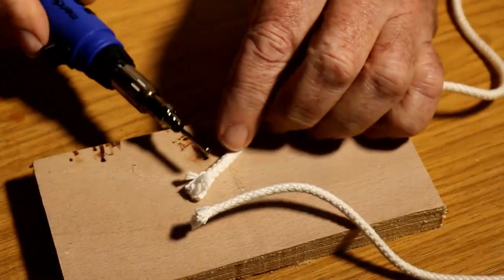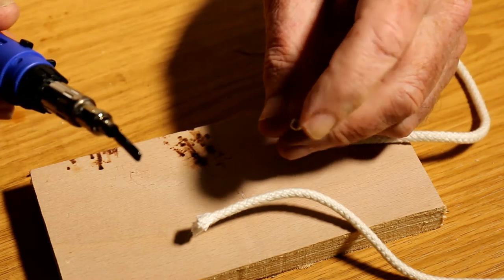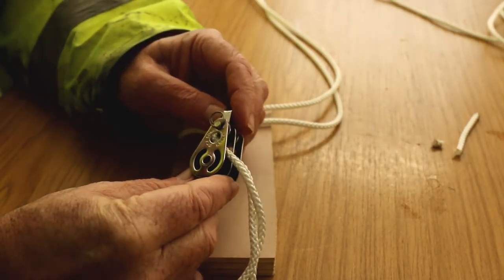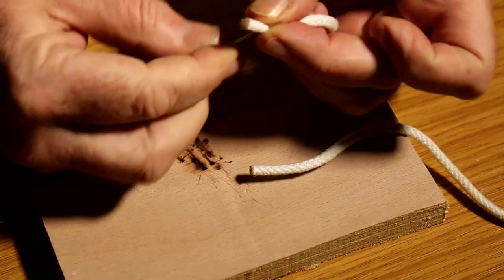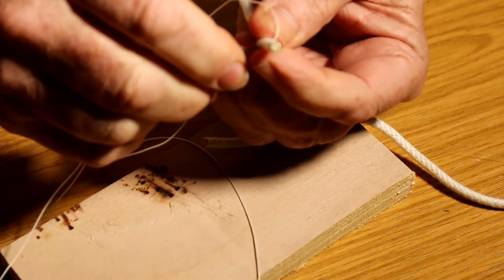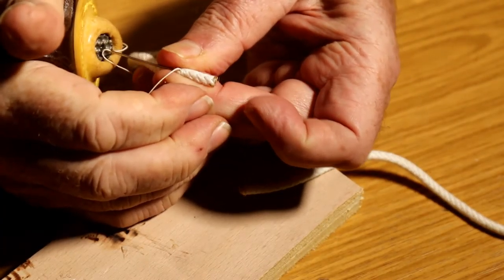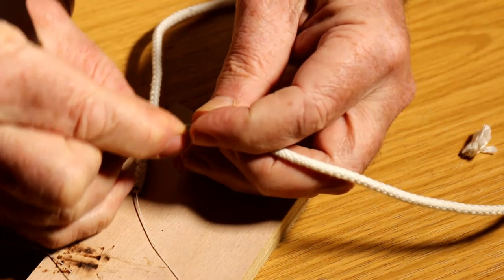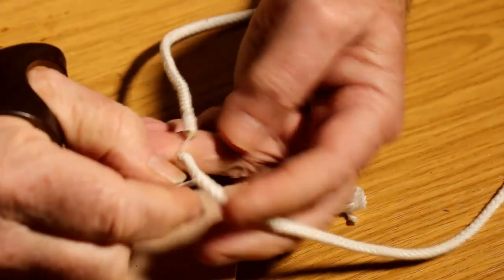Hebridean Wind Vane Part 9 Remote Control Lines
Rigging the control lines for the Hebridean wind vane.